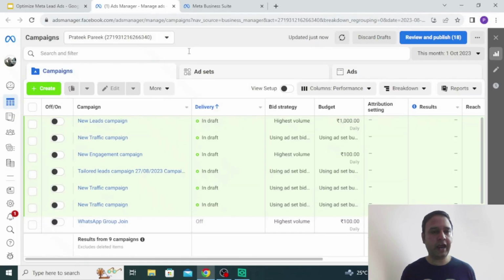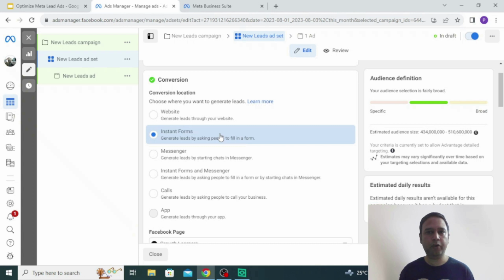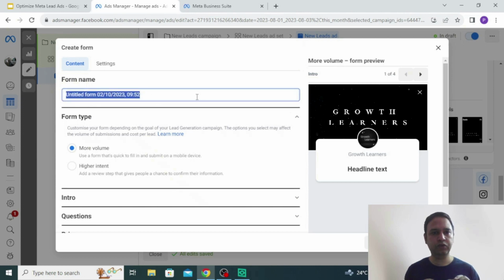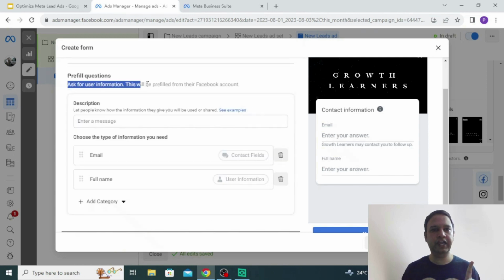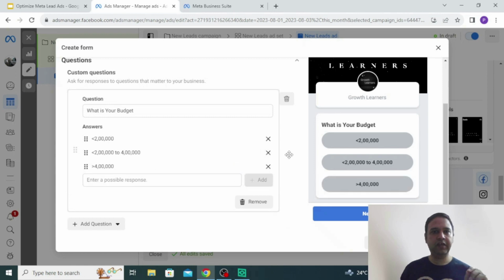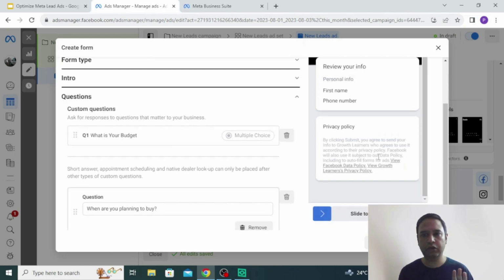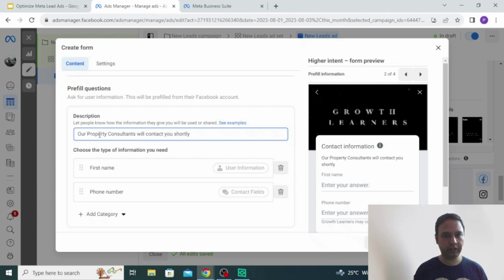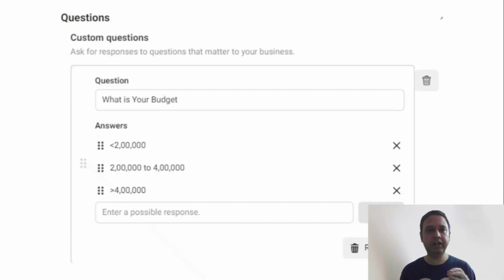Get High Quality Leads at Low Cost from Meta Ads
Many marketers face an issue while running Facebook lead generation campaigns that the volume of leads is high however the lead quality is low. In this video, I will teach you a way using instant forms where the lead volume as well as quality will be high. Along with this the cost of lead generation will be low. We will use high intent instant forms with settings like maximize number of conversion leads, high intent form type and custom questions to improve the relevancy of the leads that are generated.